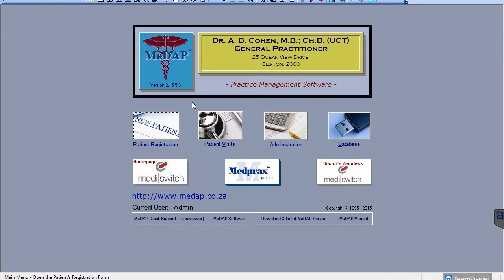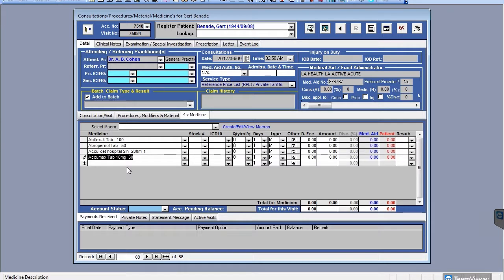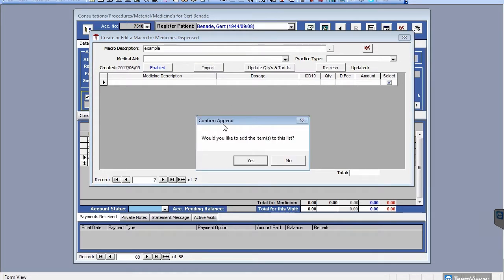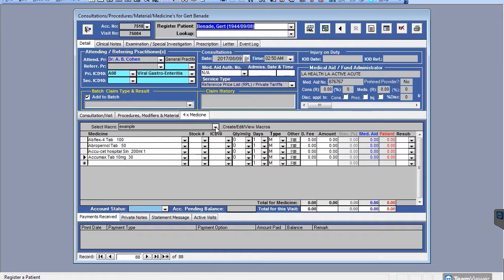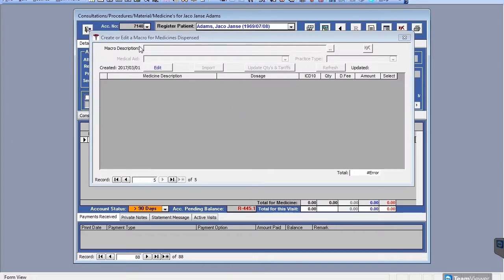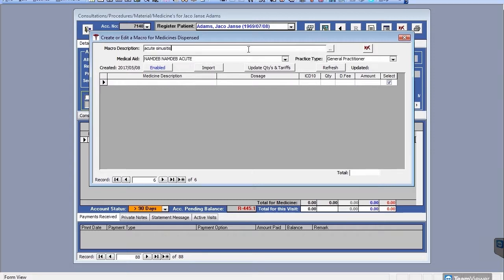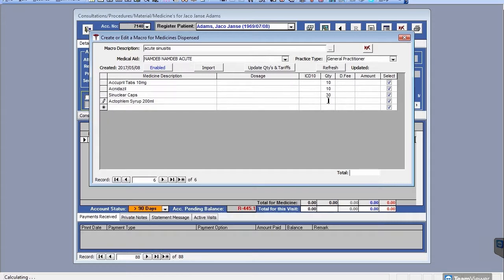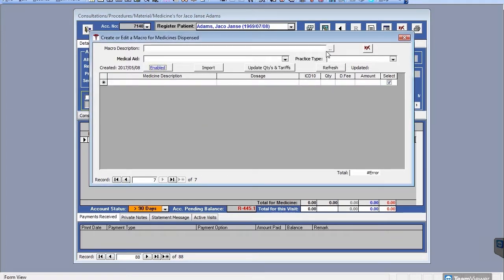MEDAP Training Part 17 Macros